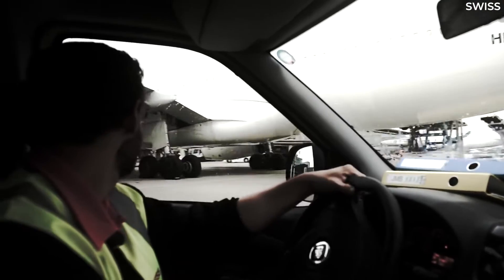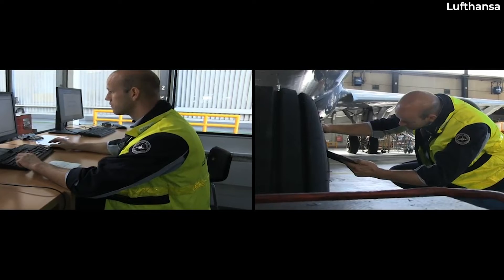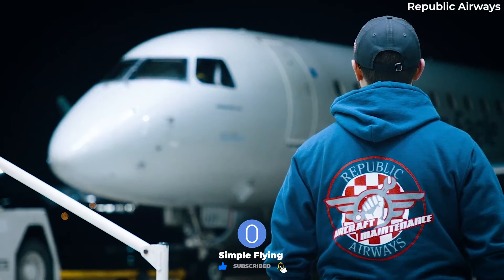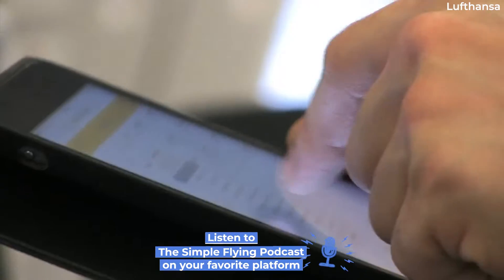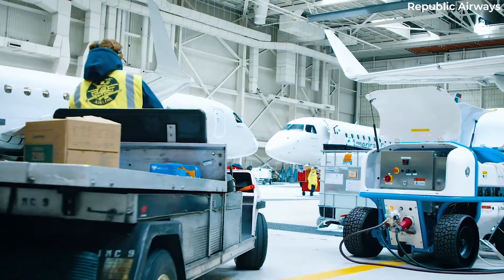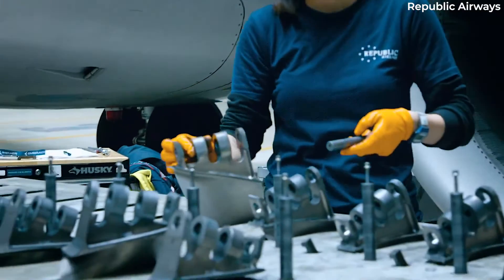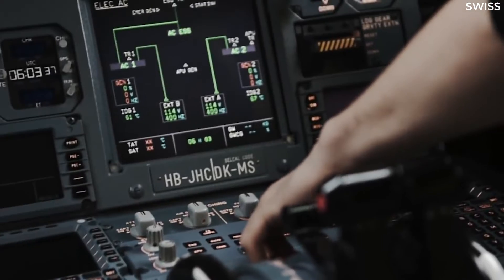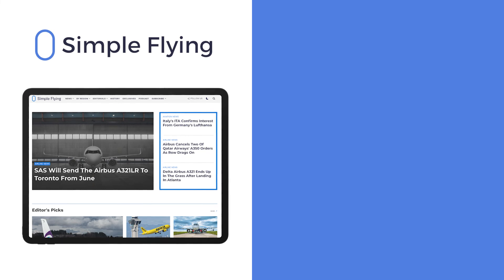Minimum Equipment Lists: Keeping Planes Flying With Inoperative Parts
Airplanes are, by design, highly redundant. For almost every piece of equipment, there is duplicate equipment with the same function which has the capability to take over the role of its failed counterpart. Some equipment is even triple redundant! Because of this, airplanes can remain perfectly airworthy with certain equipment inoperative. When an item is set as inoperative, pilots and engineers call the item “deferred.”

However, there is a set procedure to fly with inoperative items. It requires consultation with an operational document called the Minimum equipment list (MEL). Deferring aircraft equipment can only be done on the ground as it might require maintenance action from the engineering side to get the item deferred in the first place.